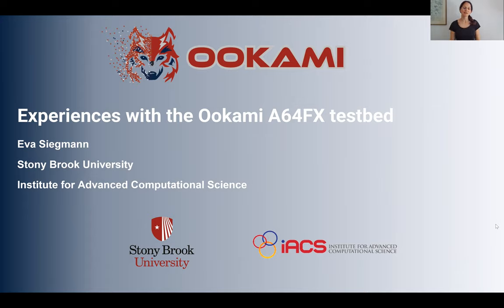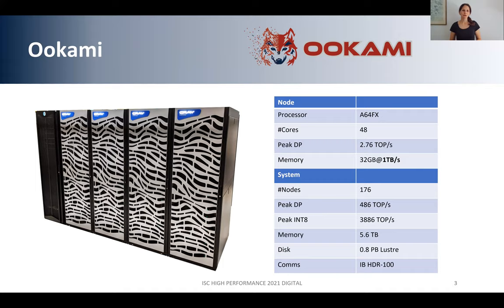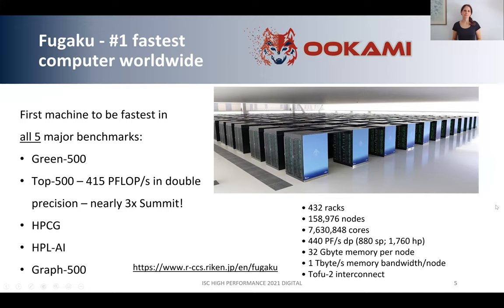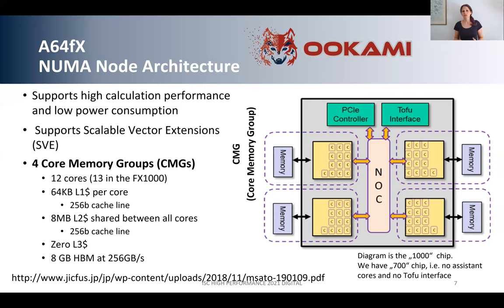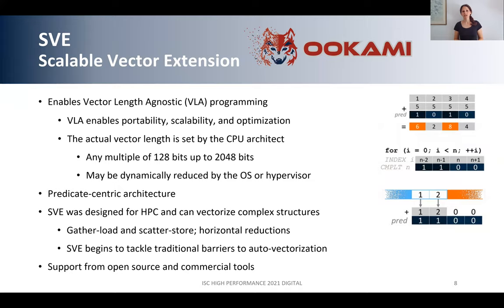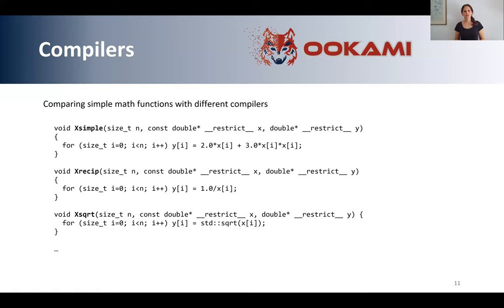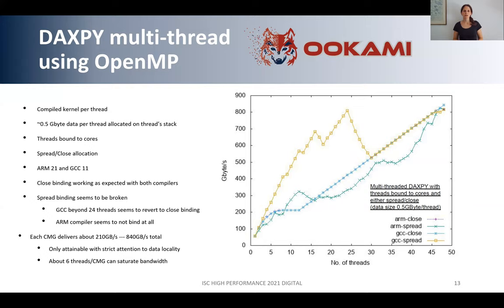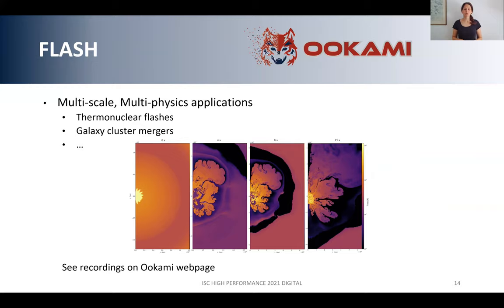Eva Siegmann - Experiences with the Ookami A64FX testbed - AHUG ISC21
Abstract: The Ookami cluster is a testbed supported by NSF (grant OAC 1927880) located at Stony Brook University. It provides researchers with access to A64FX processors. Those are the same as in the worldâ€™s currently fastest machine Fugaku at the Riken center in Japan. This unique processor promises to combine the usage of familiar programming models with remarkably high performance for a broad range of applications. The 48-core, 64-bit ARM processor is the first to deploy the Scalable Vector Extension (SVE) SIMD-vector instruction set, employing 512-bit wide vectors matched with 32 Gbyte of high-bandwidth memory.
In this talk, we will give an overview of the Ookami system and share our initial experiences with it and the A64FX processor.

Bio: Eva Siegmann has a PhD in applied mathematics. She has extensive experience in the field of high-performance computing with special focus on simulations in the field of pharmaceutical engineering. Beginning of this year Eva joined the Stony Brook University where she is the lead research scientist in the Ookami project.